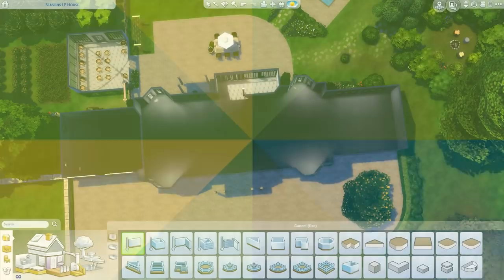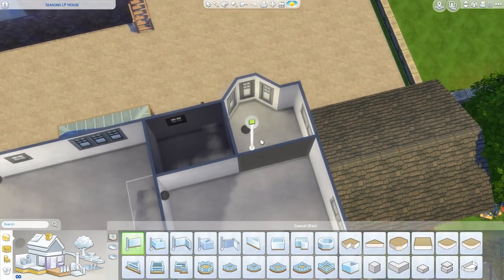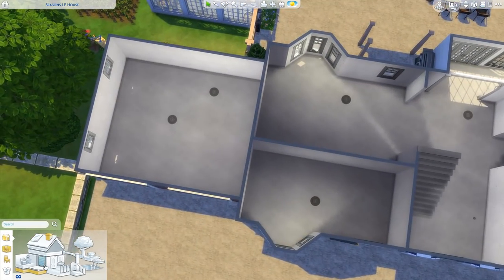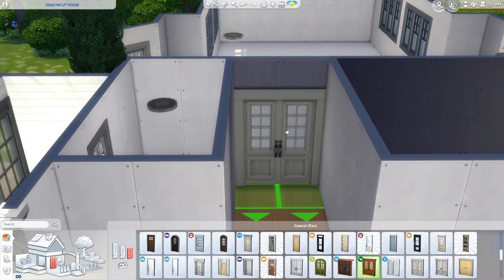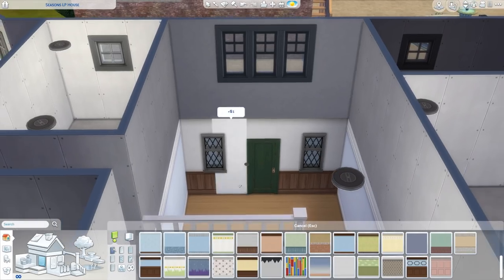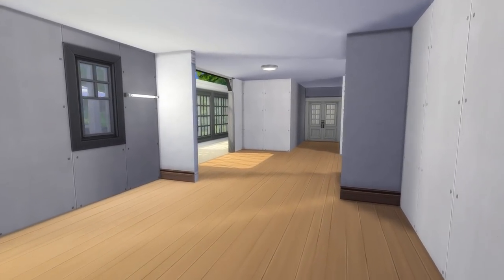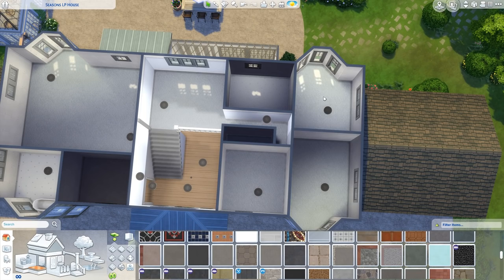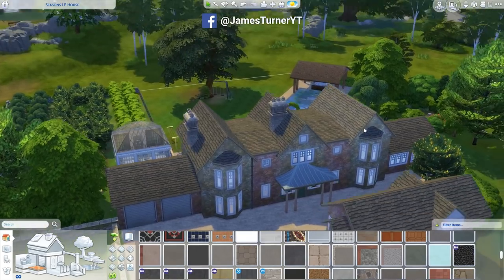How To Design the PERFECT Floor Plan - 64x64 MANSION (Sims 4 House Build)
For a large, playable house, we will need the perfect floor plan. Today I'll show you my thought process on this build!